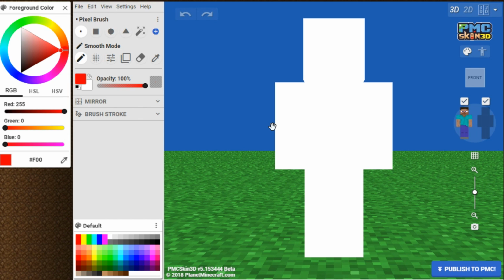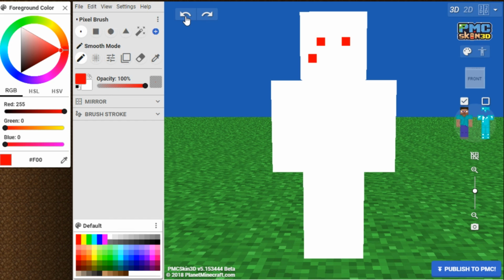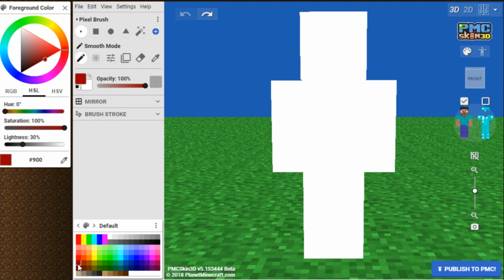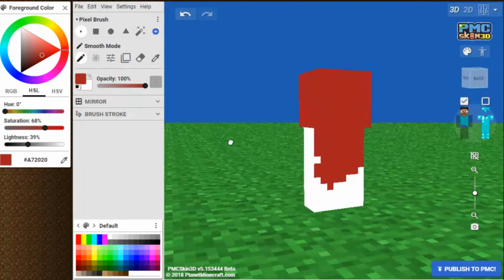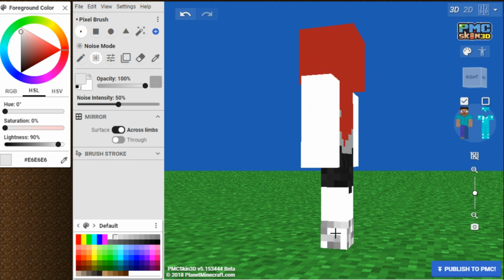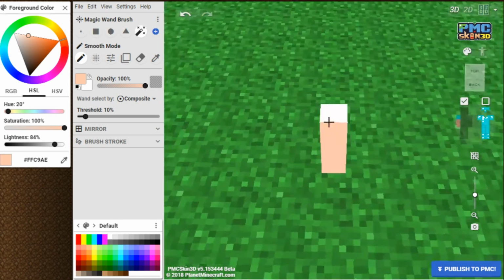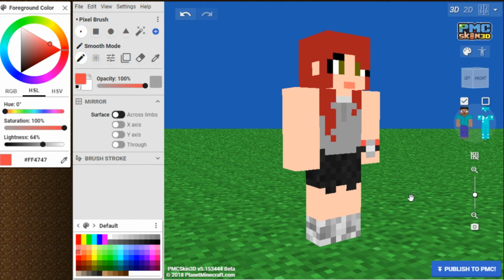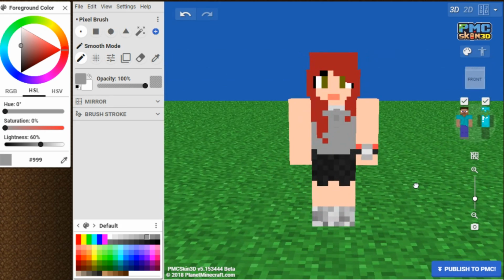The Basics of Skin Making - Zombeanie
This video is based off of the live learning lab I did at Minefaire Sacramento! I hope you're able to find this helpful, and that you get some good use out of the amazing creations you make!

Need a Minecraft server? Apex Minecraft hosting can hook you up! They have really awesome service, definitely check them out!
~(•-• )~ My Info ~( •-•)~
Minecraft IGN: Zombeanie
Planet Minecraft: Beanie

Mic: Blue Yeti
Computer: Alienware Alpha
~(•-• )~ In case you wanted it! ~( •-•)~
Intro by BinofTrash
Thumbnail credit: ME